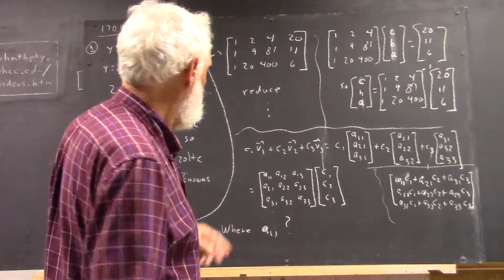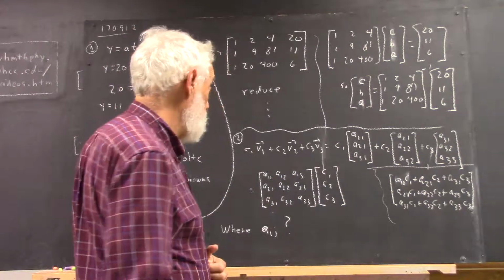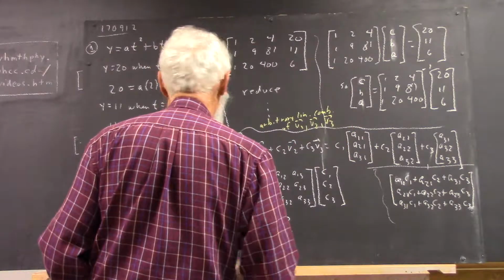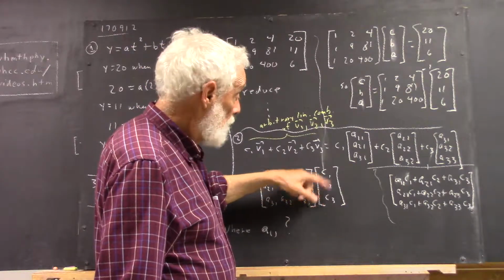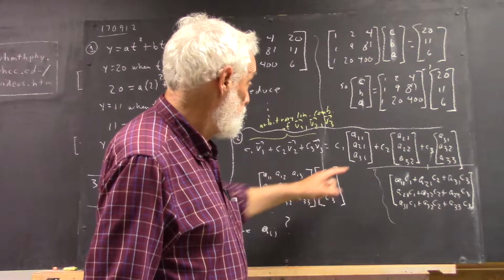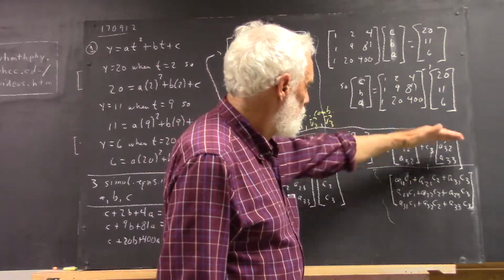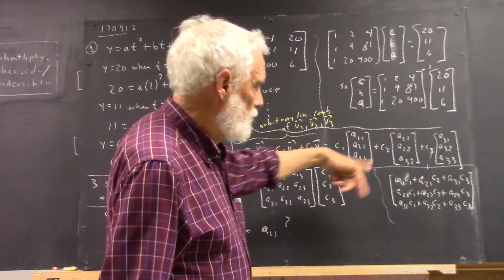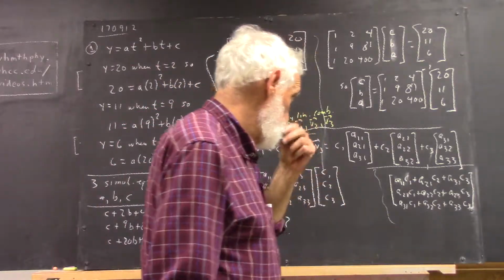daglin 0567 general linear combination of three vectors express as matrix product get standard ijn